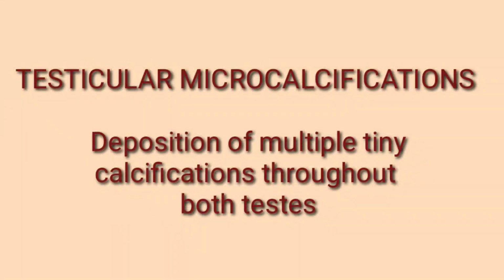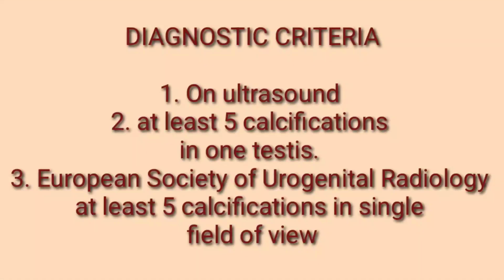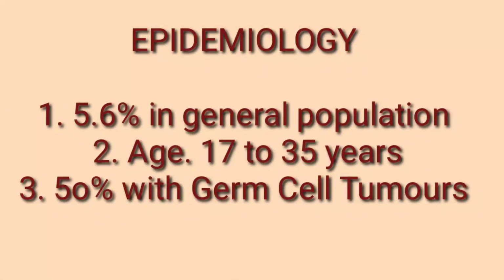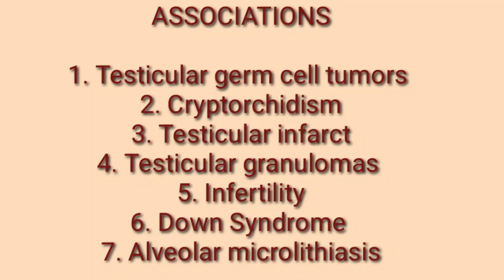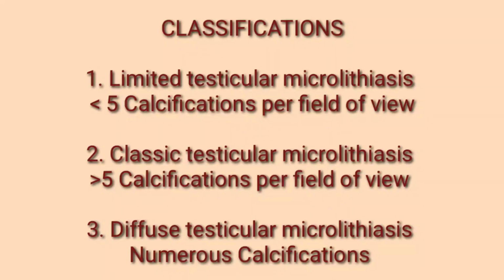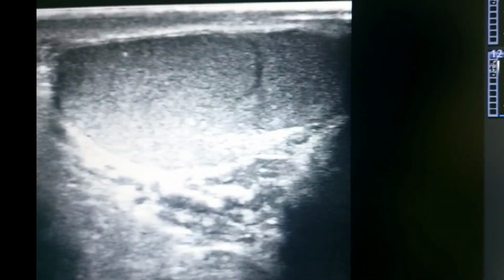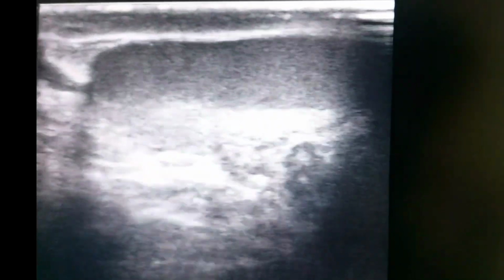"Ultrasound Imaging of Testicular Microlithiasis: Key Insights and Interpretation"